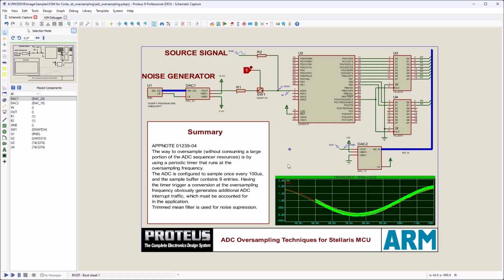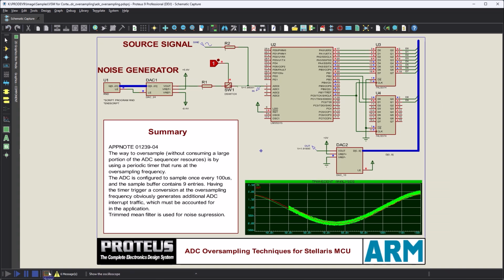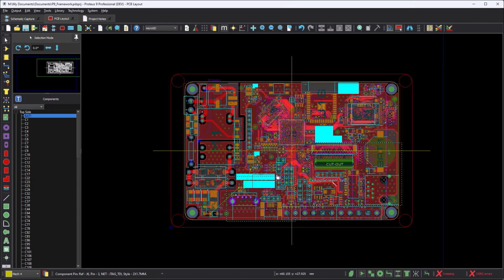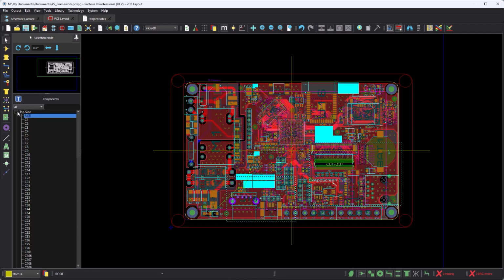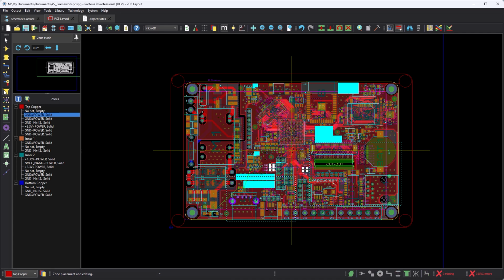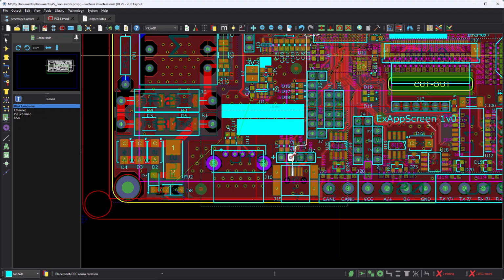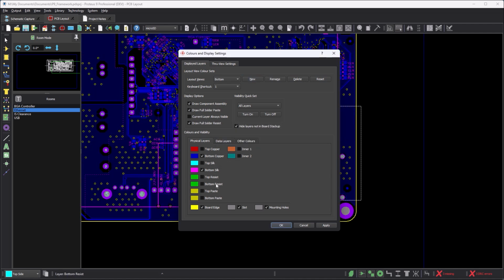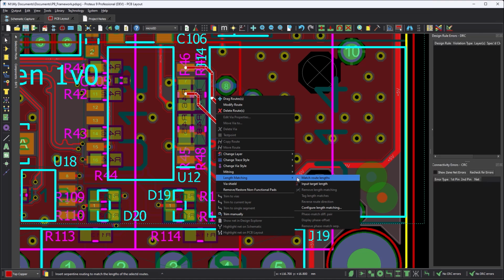Proteus 9 Framework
This movie provides a brief guided tour of changes to the Proteus 9 application framework. This includes DPI aware sizing, colour themes, dockable windows, new system scope and much more.